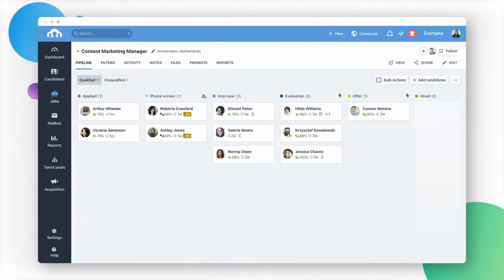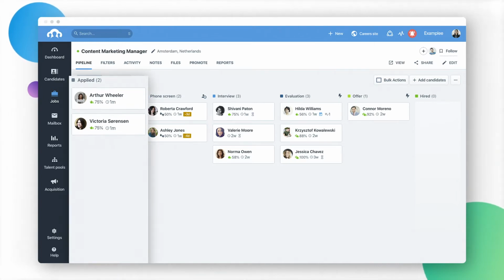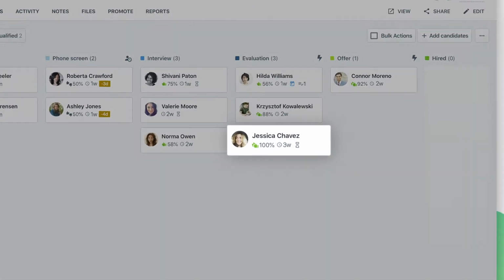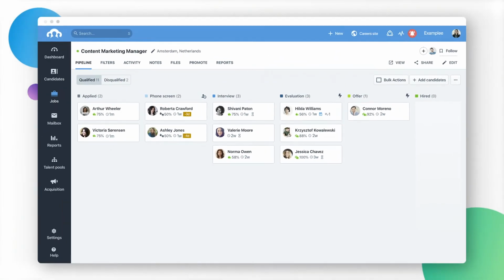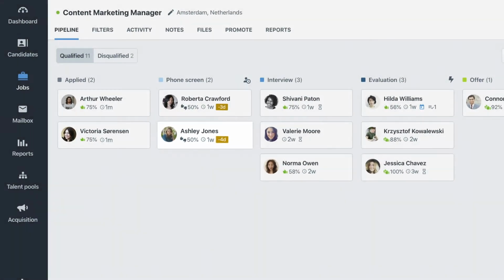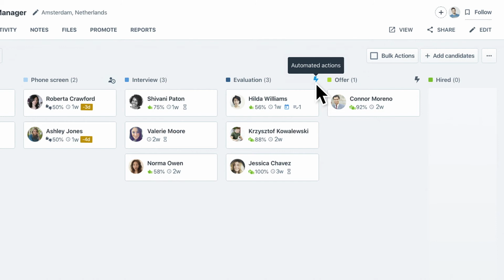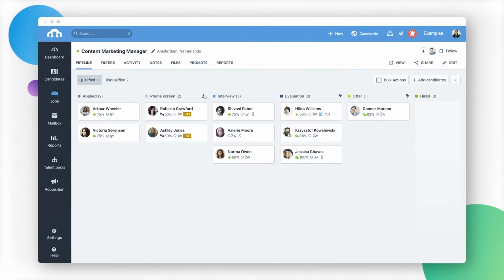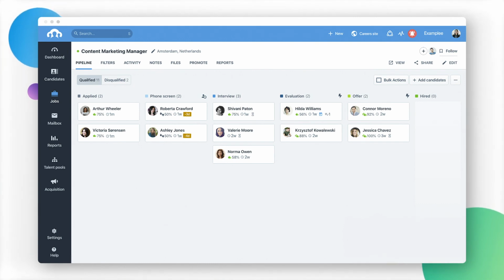Pipeline Overview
Learn how to manage your job pipelines.

All of your candidates will be located in your job pipeline where you can drag and drop them along each of your hiring stages. Manage the process easily with reminders for candidates in a stage for too long or automated actions for recurring manual tasks.  Your recruitment pipeline helps you stay on track and get the right candidate hired as soon as possible.

Chapters:
0:00 - Intro
0:15 - Pipeline stages
0:26 - Candidates card overview
0:38 - Overdue candidates notifications
0:49 - Automated actions
1:02 - Updating the pipeline status